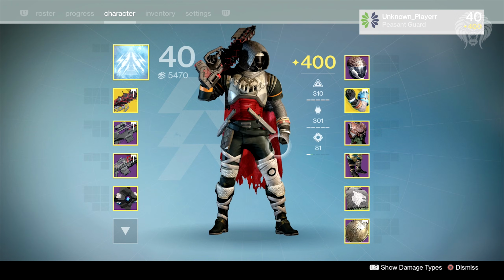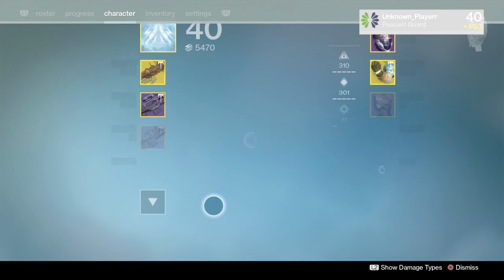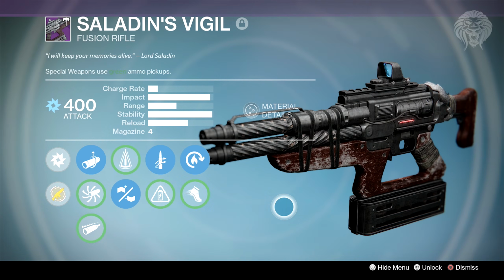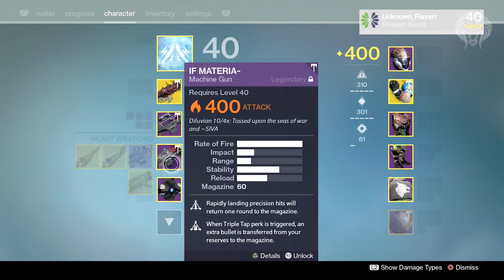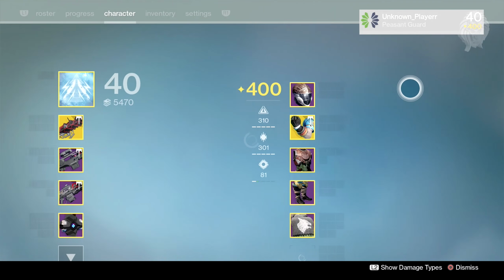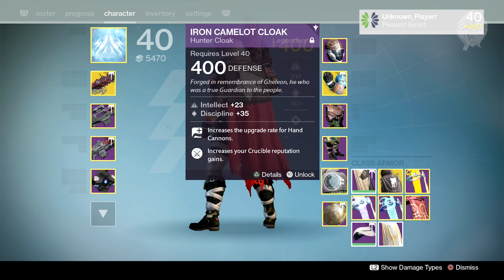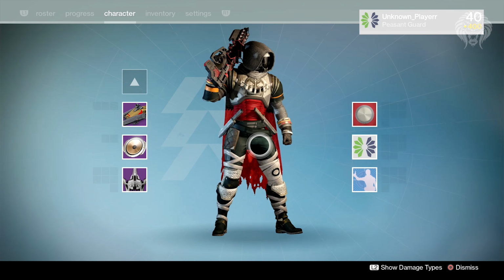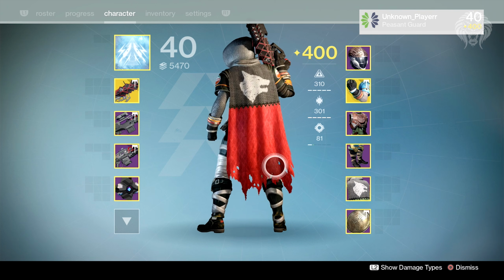Destiny: MY LEVEL 400 HUNTER! Rarest Items, Favorite Exotics, Best Weapons & Armor (Rise of Iron)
Destiny Rise of Iron - My 400 Light Level Hunter! Favorite Weapons, Armor, Exotics & Rarest Items

In this destiny video we will be taking a look at my max light level 400 hunter and all the gear he has picked up along the way! We'll be going over my favorite and best weapons to use, my current armor and some other items from exotic weapons like outbreak prime to my sign of opposing will emblem and how to get it.